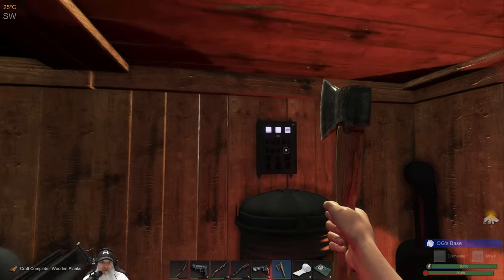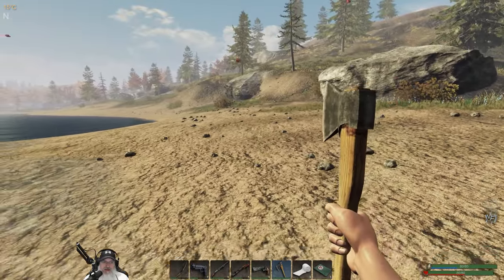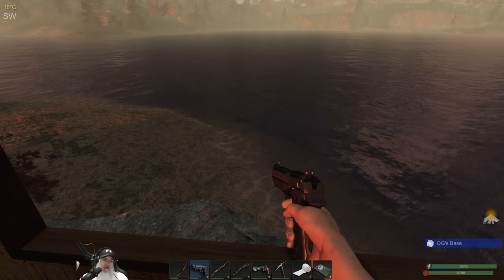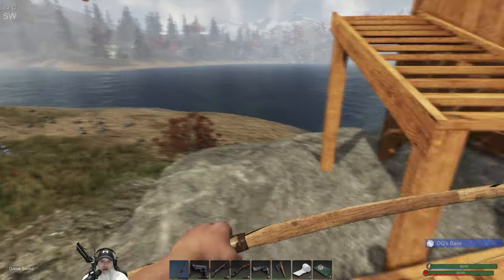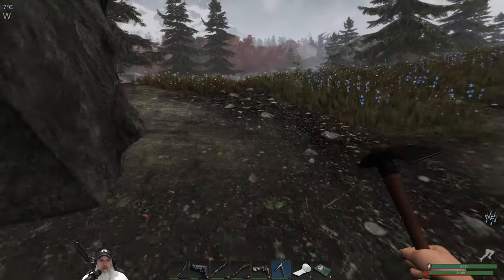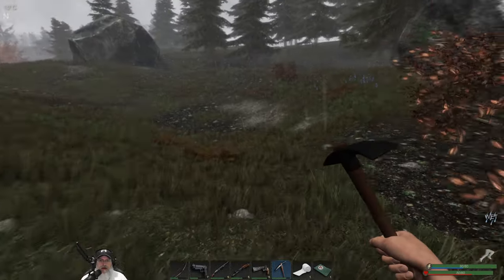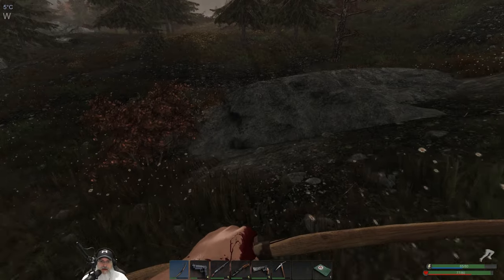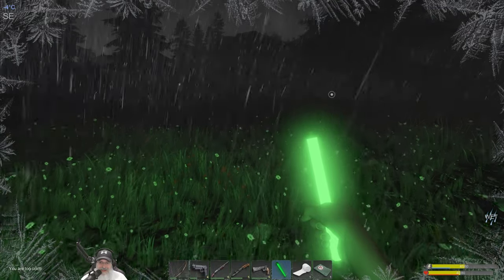Subsistence Season 2 Let's Play | E13 2 Day Loot Run